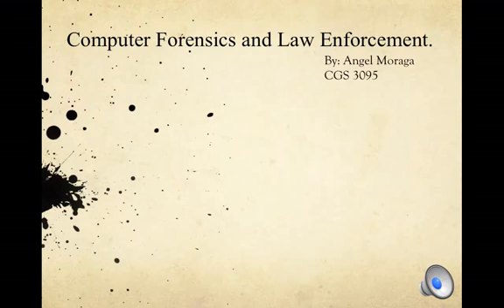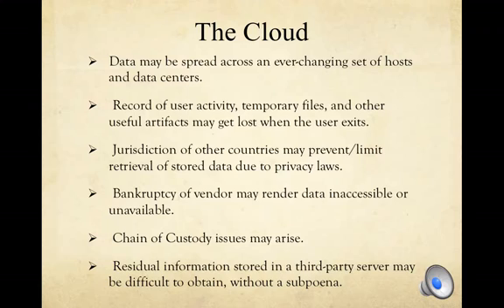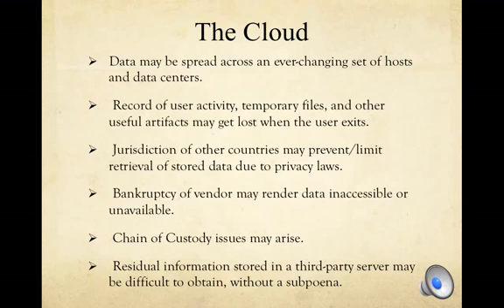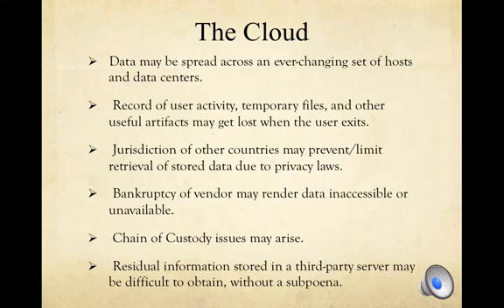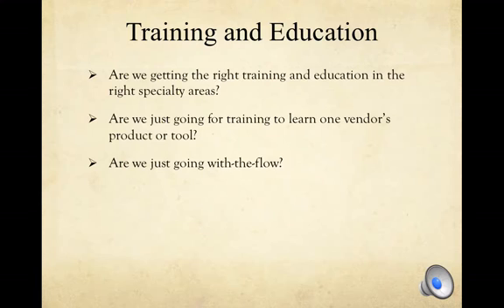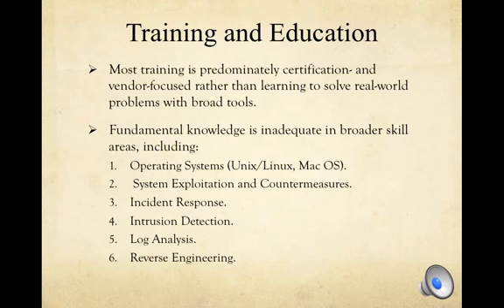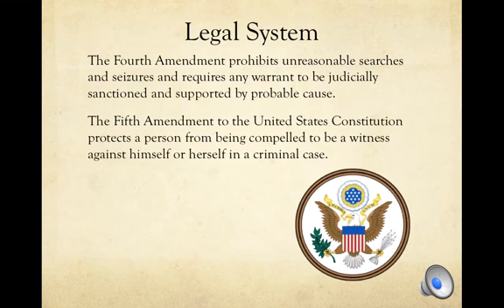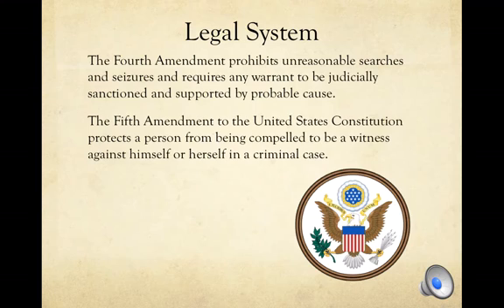Computer Forensics and Law Enforcement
How computer forensics help law enforcement.